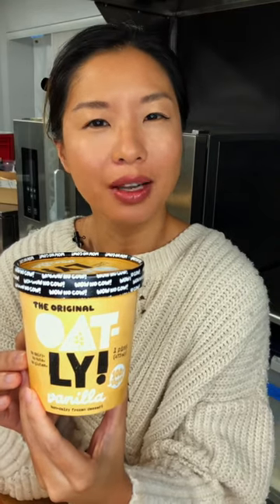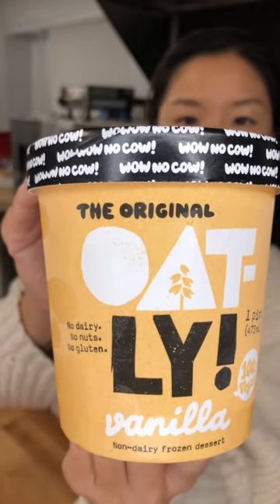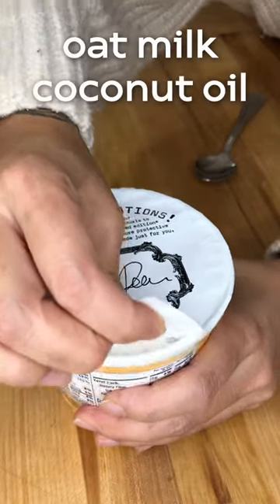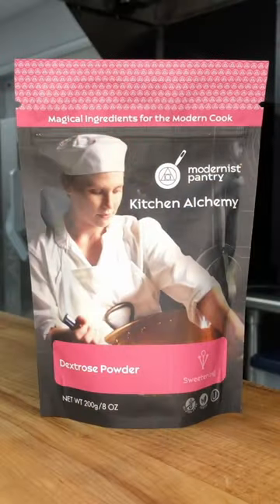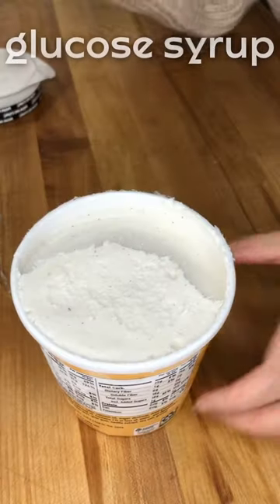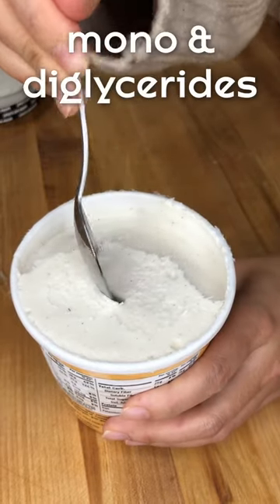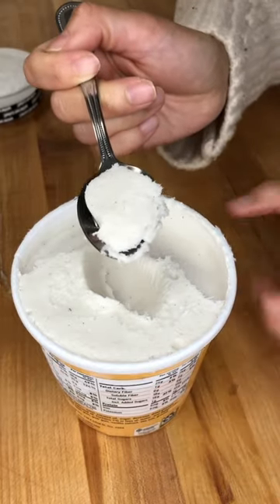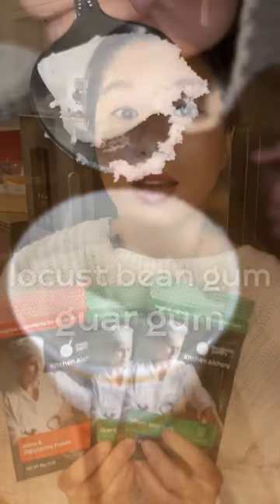The Original Oatly! Vanilla Ice Cream. What’s in my Food Ep.2